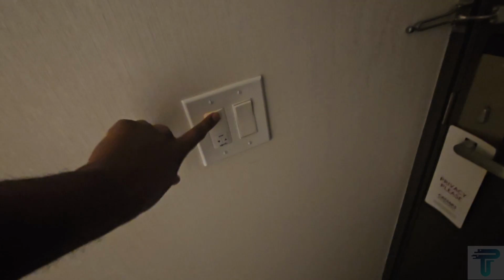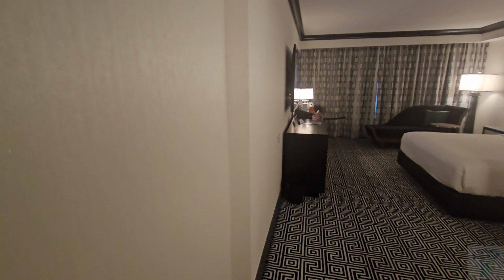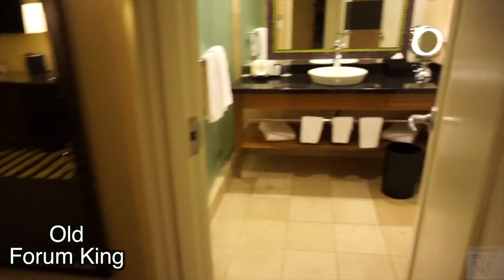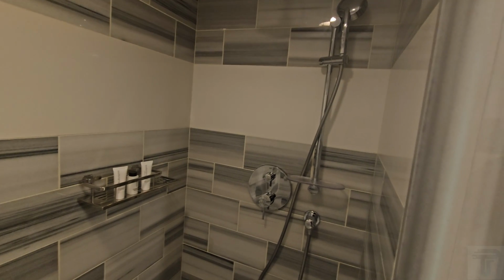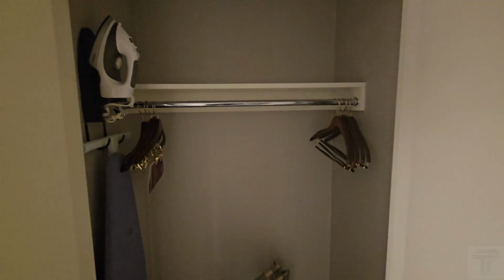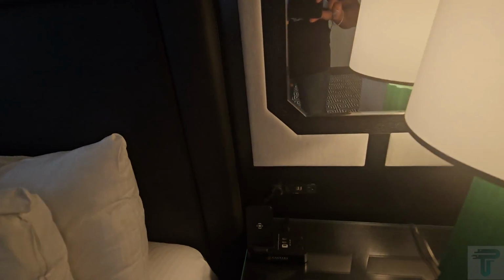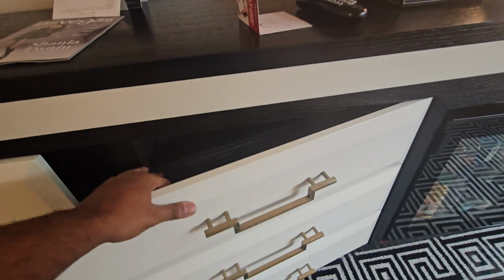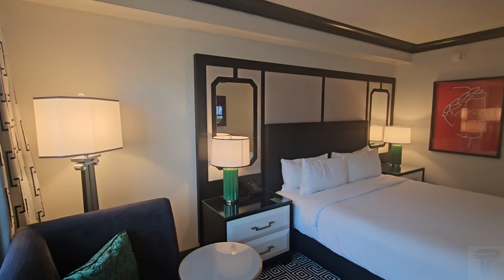Caesars Palace Las Vegas - Colosseum Deluxe King Room *Newly Renovated* | Before & After Comparison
A tour of the Colosseum Deluxe King Room at Caesars Palace Las Vegas, from May 2024. This 350 sq ft newly remodeled room comes with a firm King size bed, 65” flat screen TV, mini bar, couch, walk in shower and motorized blackout shades and sheers.